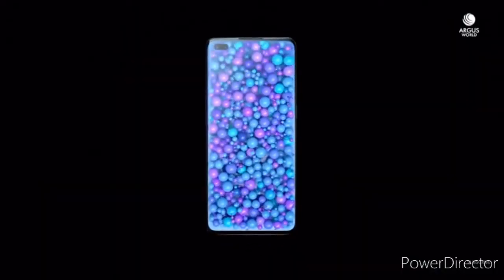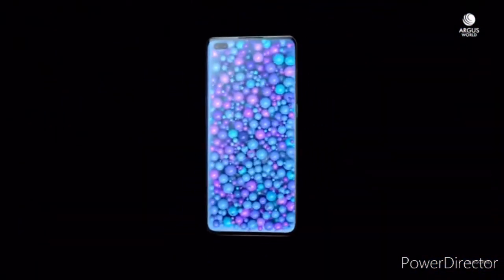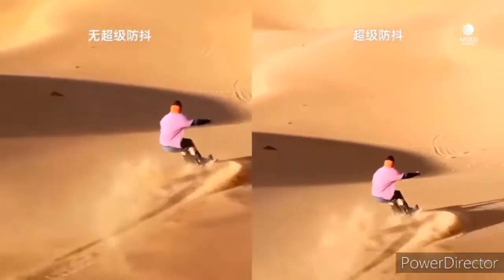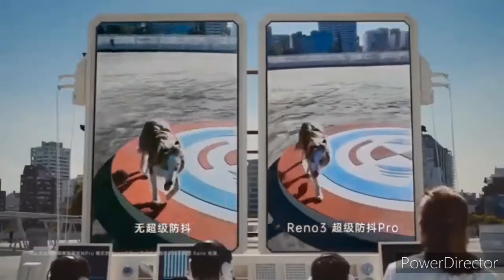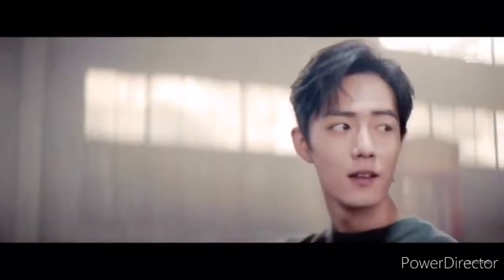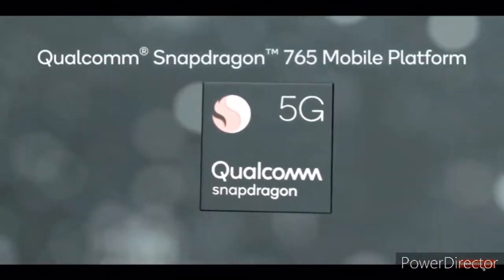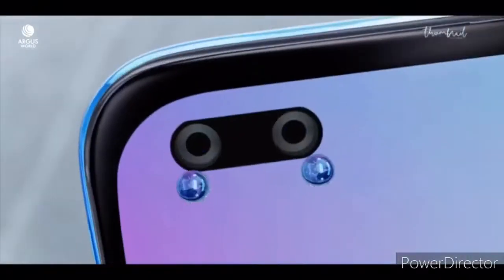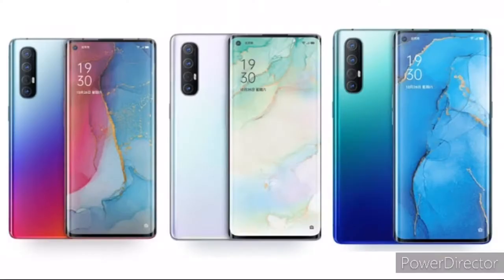Oppo Reno 3 pro.Better than the Chinese variant.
Oppo will launch its Reno 3 pro-Smartphone on 2 March. It has already been launched in China and it is all set to launch in India as well. And the Indian variant is better in terms of specs than Chinese variant but how and what makes this smartphone better than the Chinese variant. To know this watch this video till the End.